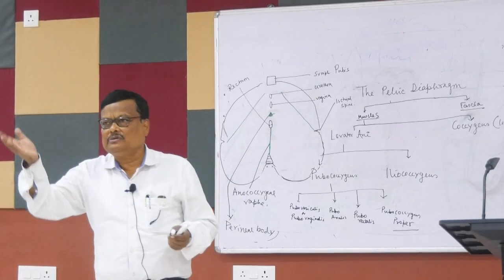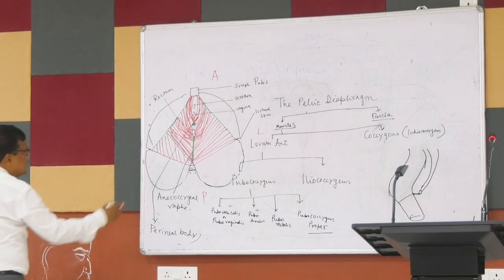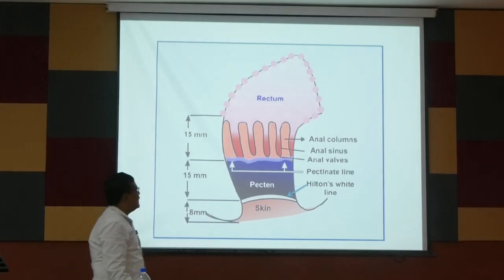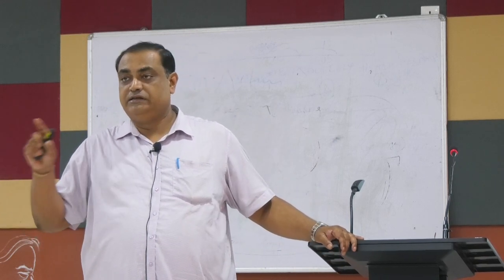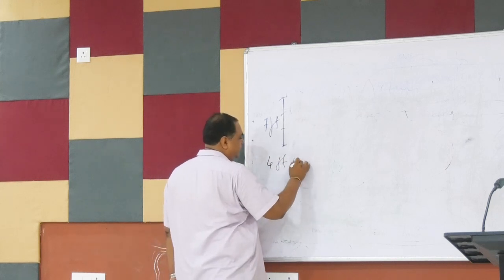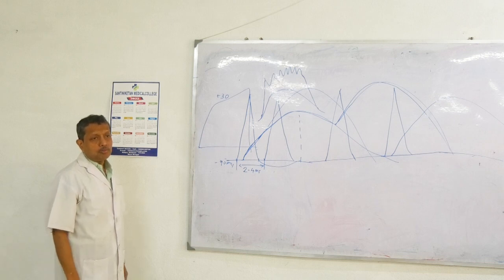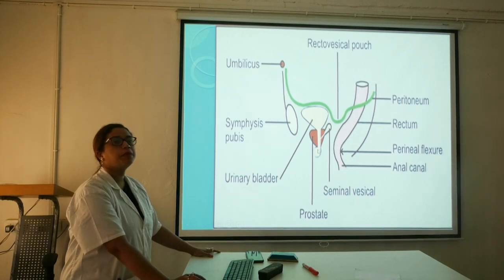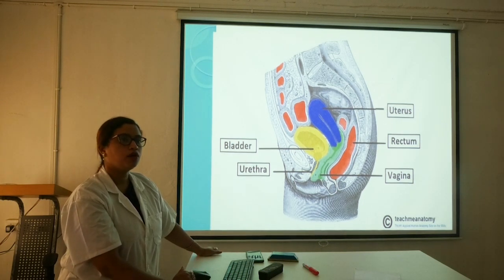Lecture On Anatomy and Physiology of the Pelvic Floor: A Comprehensive Guide | MBBS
This comprehensive video provides a detailed exploration of the pelvic floor, covering its anatomy, physiology, and clinical significance.

The video delves into the structural organization of the pelvic floor, including the muscles, ligaments, and fascia that support the pelvic organs.
It discusses the different layers of the pelvic floor and their attachments to surrounding structures.
The video explores the anatomical differences between the male and female pelvic floors.
Physiology:

The video elucidates the physiological functions of the pelvic floor, including support of the pelvic organs, continence, and sexual function.
It discusses the role of the pelvic floor muscles in maintaining urinary and fecal continence.
The video explores the neuromuscular control of the pelvic floor and its coordination with other body systems.
Clinical Significance:

The video discusses common pelvic floor disorders, such as pelvic organ prolapse, urinary incontinence, fecal incontinence, and sexual dysfunction.
It explores the causes, symptoms, and treatment options for these conditions.
The importance of pelvic floor physical therapy and other conservative treatments is emphasized.
This video is a valuable resource for medical students, healthcare professionals, and anyone interested in learning about the intricacies of the pelvic floor. It combines clear explanations, visual aids, and clinical relevance to provide a comprehensive understanding of this important anatomical region.

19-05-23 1st YEAR MBBS CLASS (22-23) SESSION